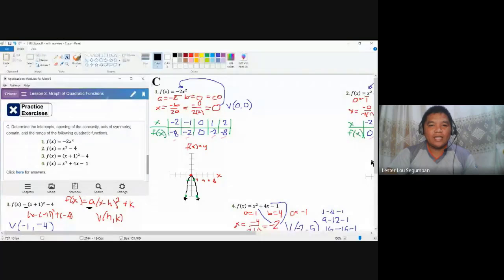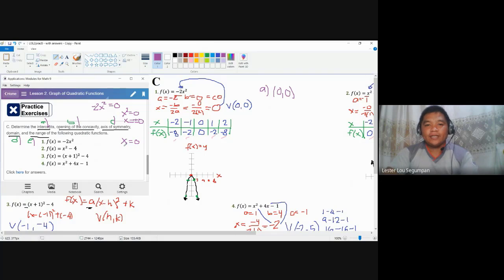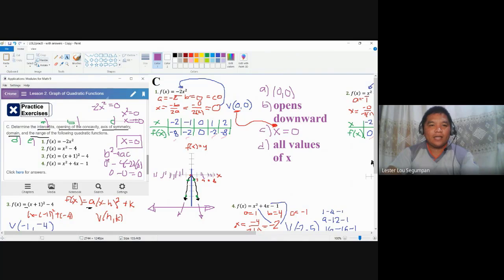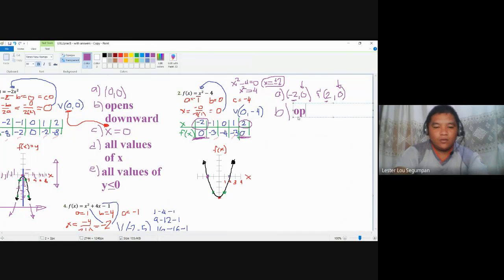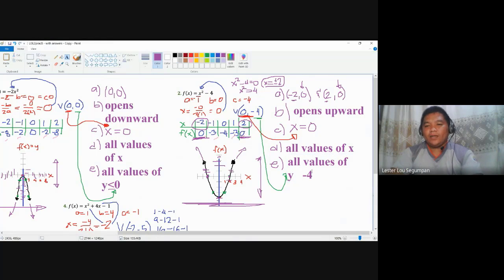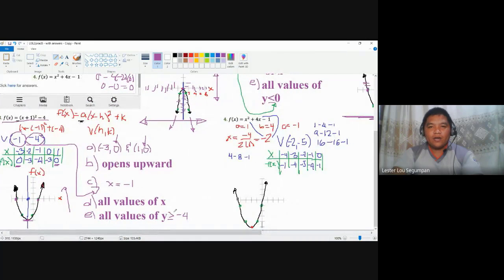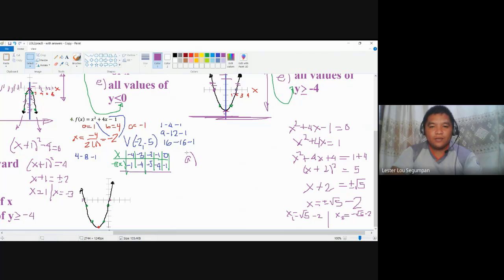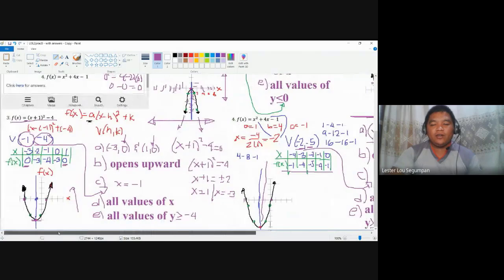Intercepts, Concavity, Symmetry, Domain, and Range - Math 9_2nd_Unit 3_Lesson 2_Practice Exercises C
Determining the Intercepts, Concavity, Symmetry, Domain, and Range of a Quadratic Function.

This video contains discussions and demonstrations on the Practice Exercises C found in Unit 3 Lesson 2. Graph of Quadratic Functions of the Applications: Math 9 modules.

1. Video is made using a recorded session of the Google Meet.
2. Video editing is done using the Camtasia 2019 application software.
3. Modules are made using the Kotobee Author application software.
4. Discussions are done using the Paint application software.
5. Icons in the modules and the short channel video are made using the MS Powerpoint application software.
6. Avatars found in the modules are made using the bitmoji application software.